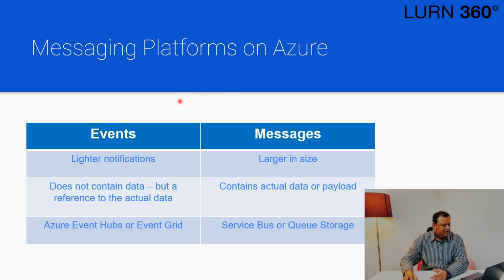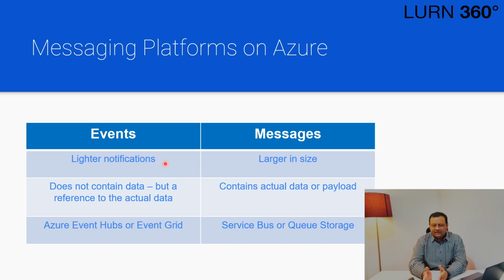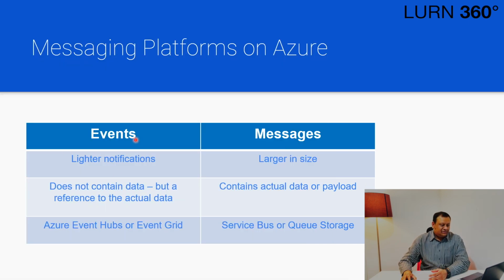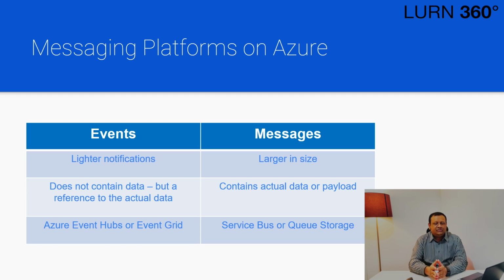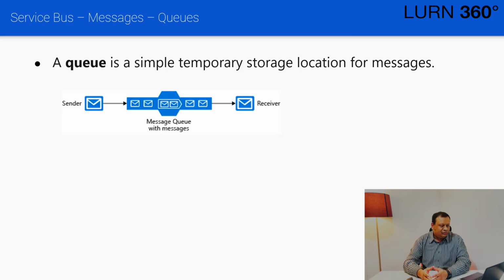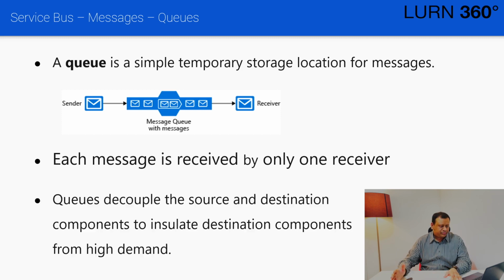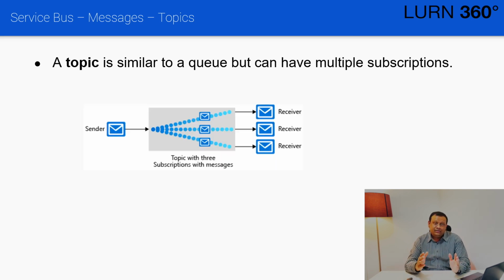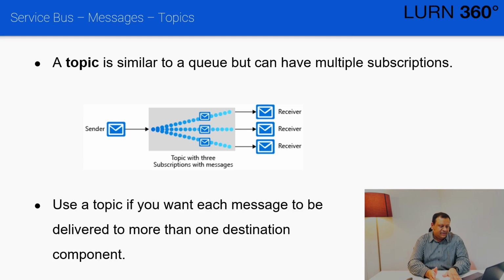Azure Cloud Integrations 101 - 3.1 Various messaging platforms on Azure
Service Bus, and Storage in general, are very important aspects in Azure, especially for Integrations using Azure.  In this video, we will briefly review all messaging options such as Service Bus, Queues, Topics etc.